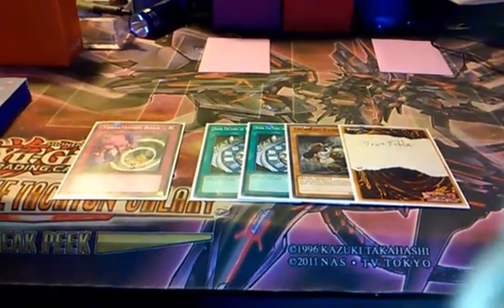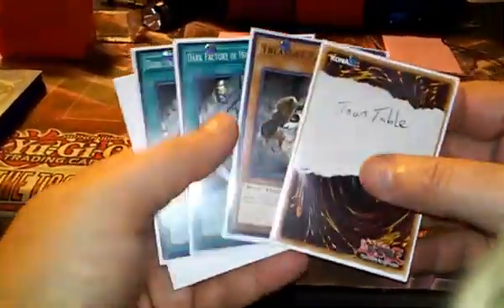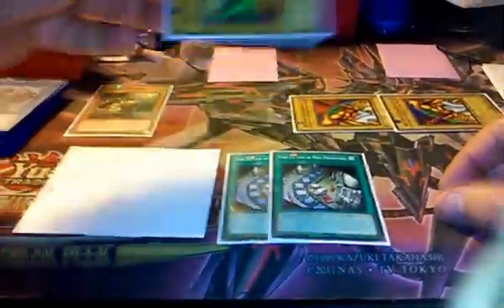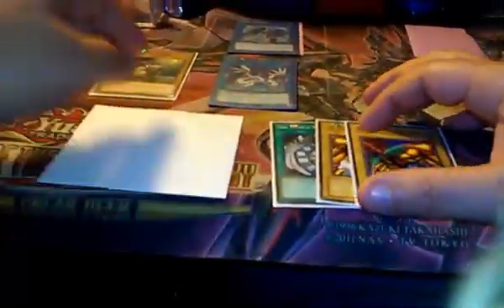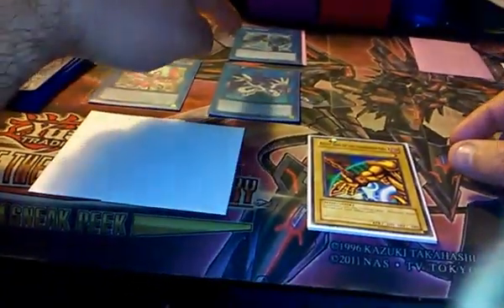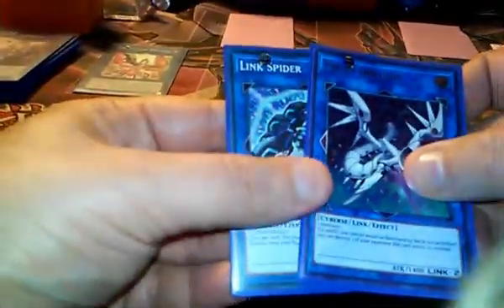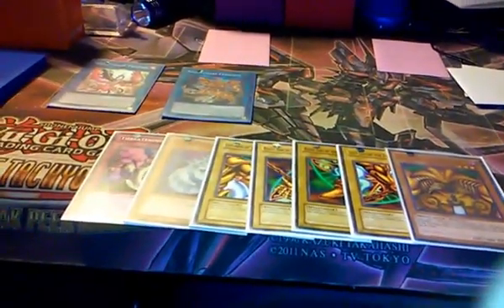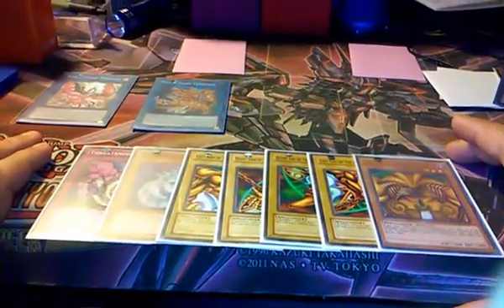YUGIOH Combos: Treasure Panda Exodia FTK (No Firewall) 2018 By Kung Fu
My Businesses

Trading Card Game Store:

My Yugioh eBooks

How To Git Gud - YUGIOH:

Next Level Yugioh:

YUGIOH Master Level:
coming soon!

20 Businesses Dot Com: 20 Online Businesses You Can Easily Create